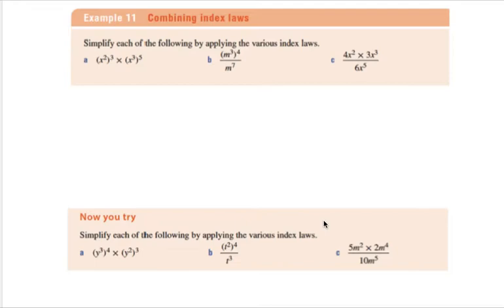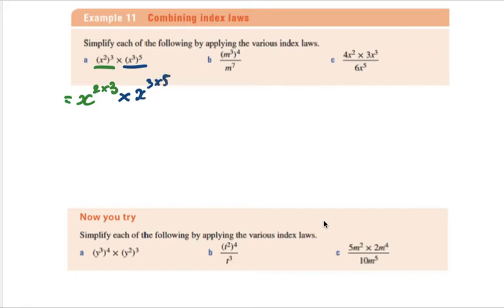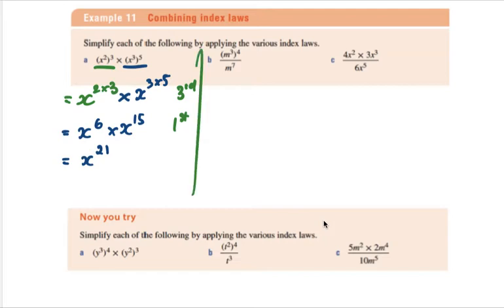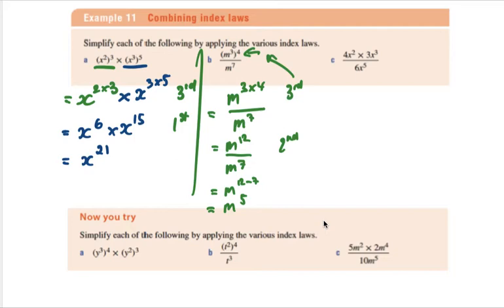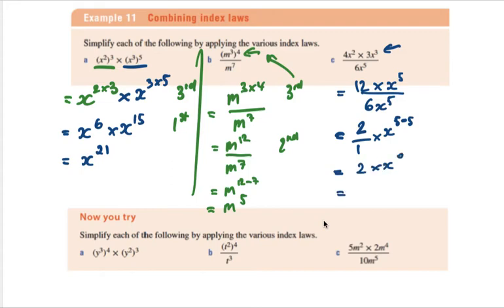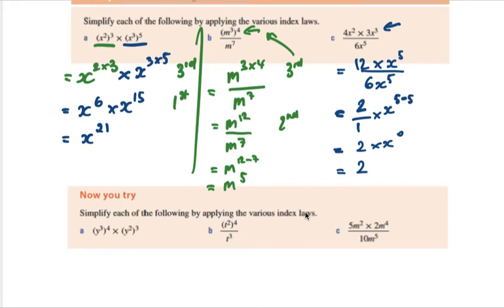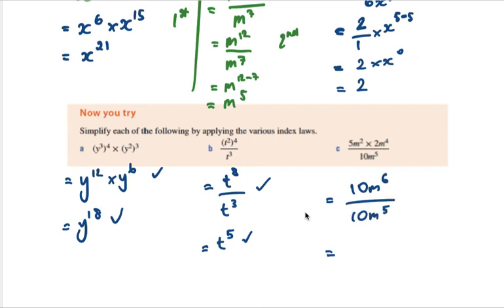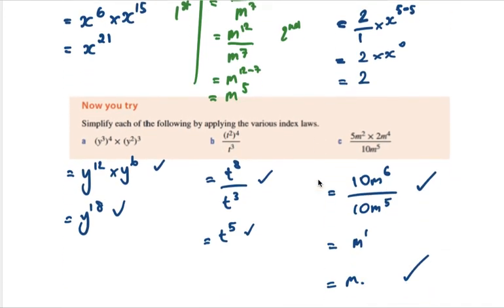6C Combining Power Laws